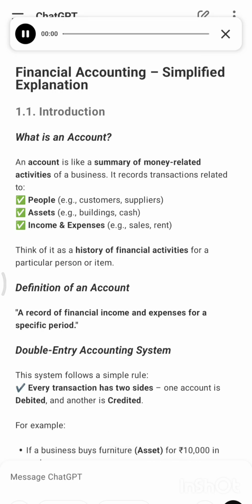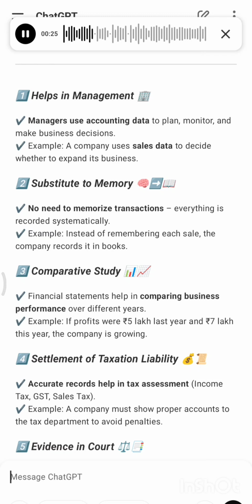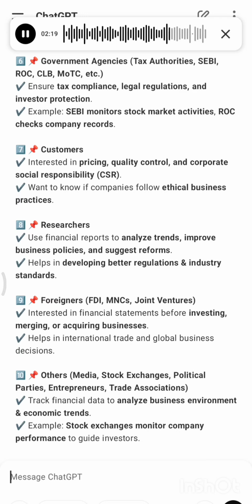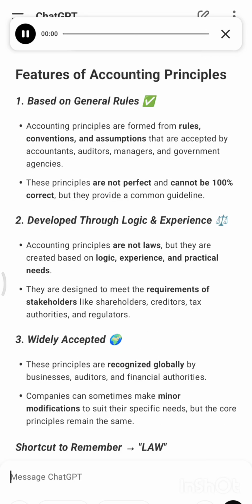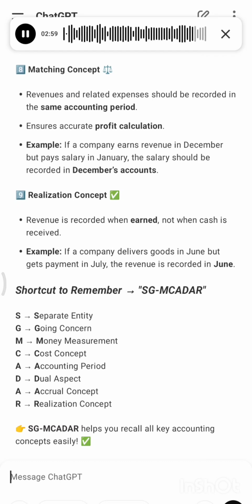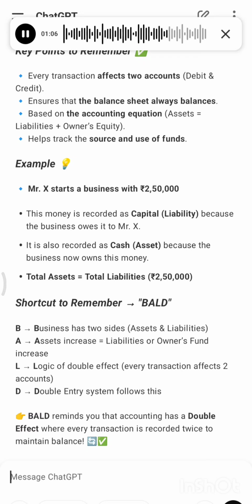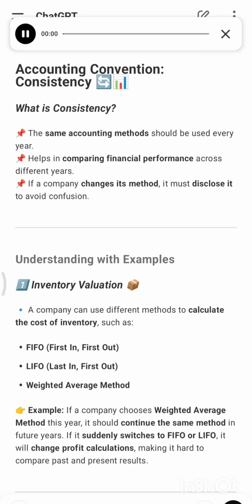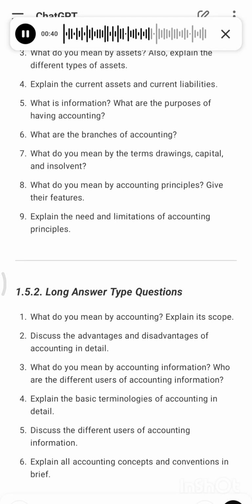|| MA || MODULE - 1 || INTRODUCTION TO FINANCIAL ACCOUNTING ||